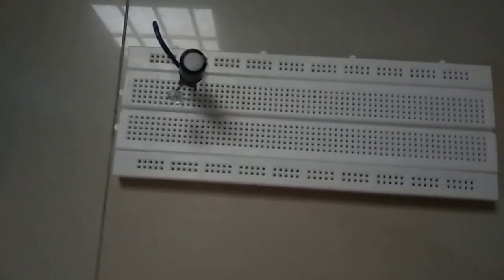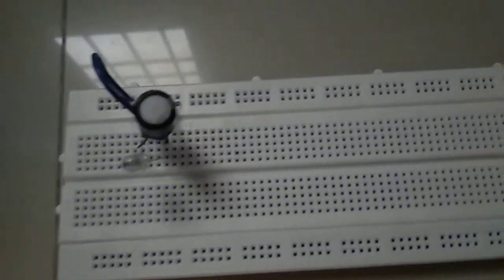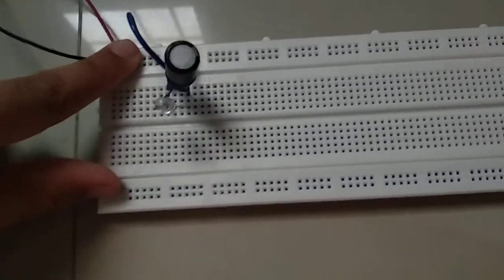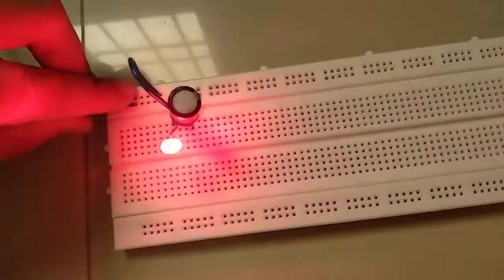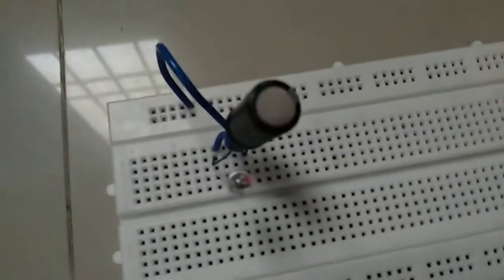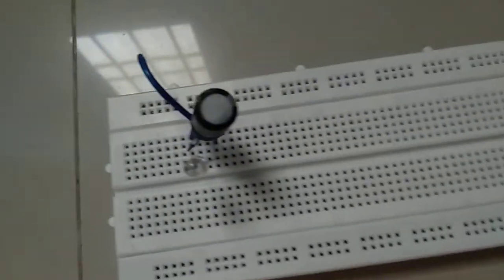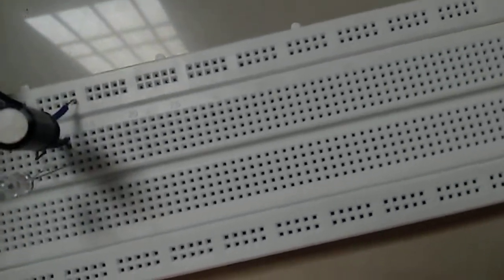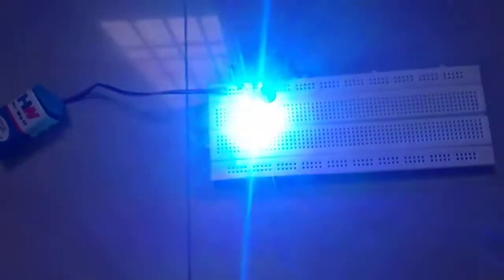LED using a capacitor.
Capacitor will save some charge and when we will off the LED, some period of time the LED will glow.